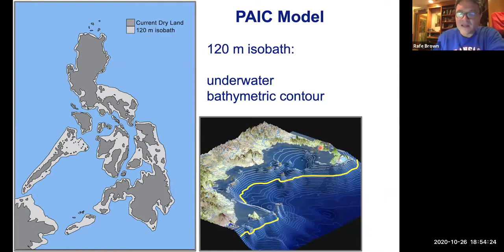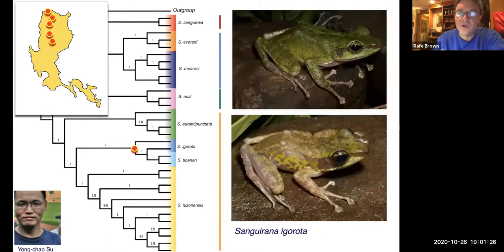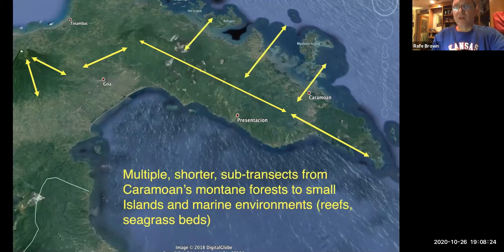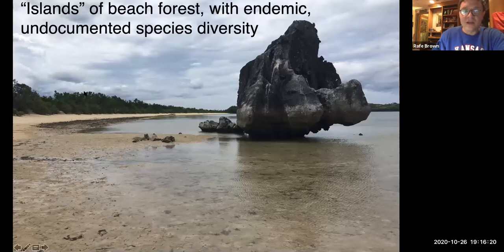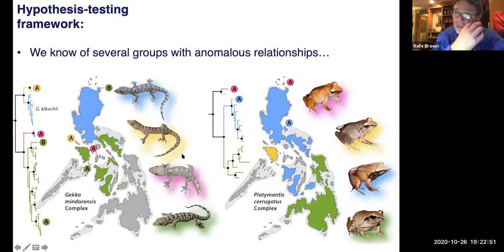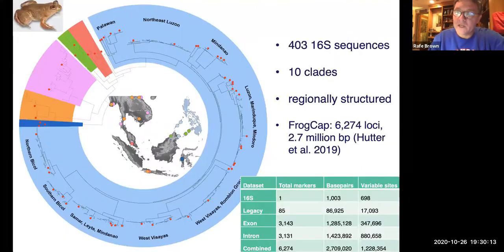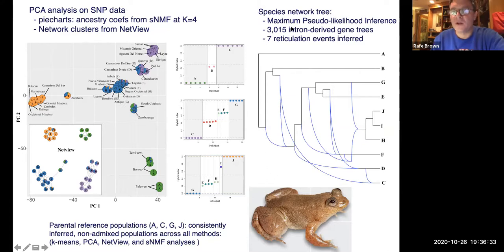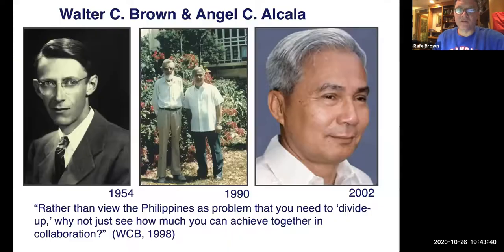Herp Group: Rafe Brown, 26 Oct 2020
Rafe Brown, Professor and Curator of Herpetology, University of Kansas
Are widespread amphibians and microendemic reptiles biogeographical exceptions to the Philippines rule?